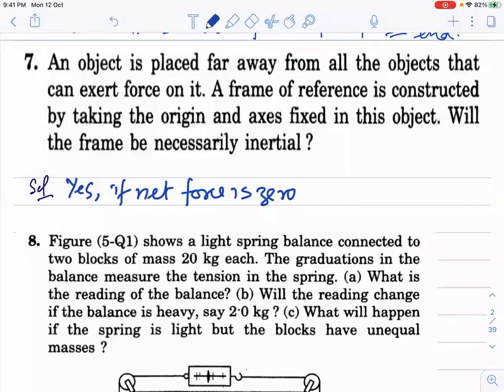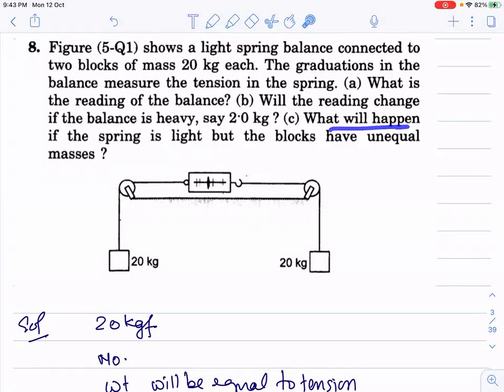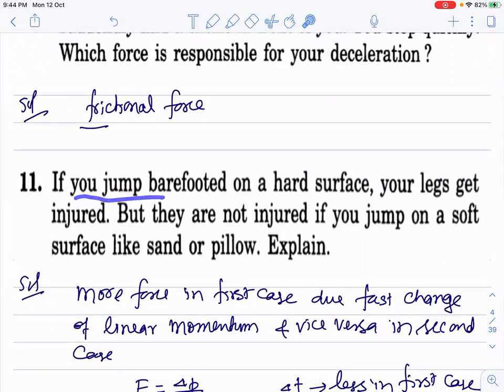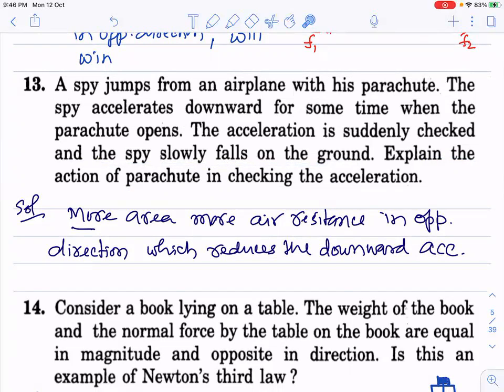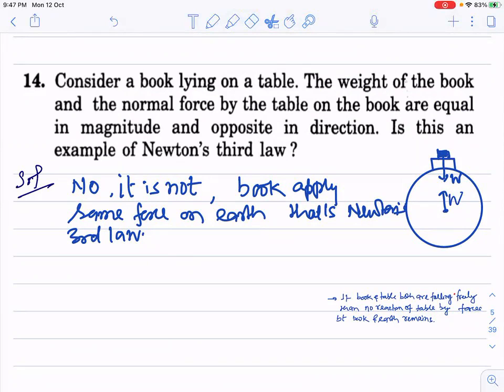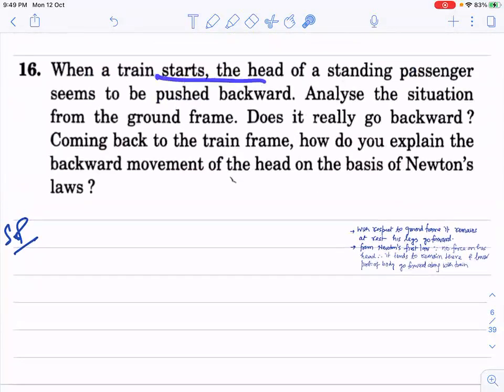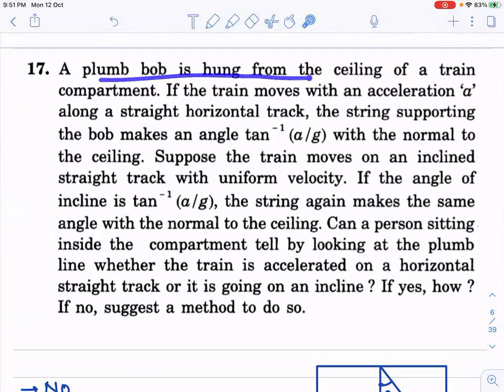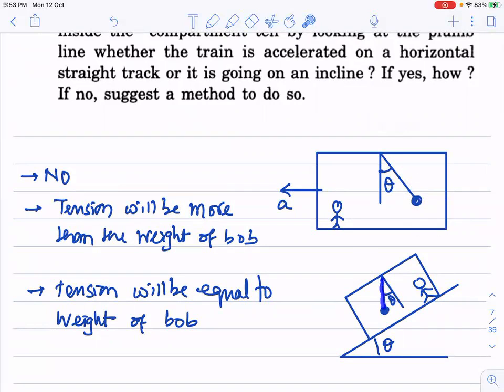L2 Short Answer Questions HC Verma Solutions | Chapter 5 NLM